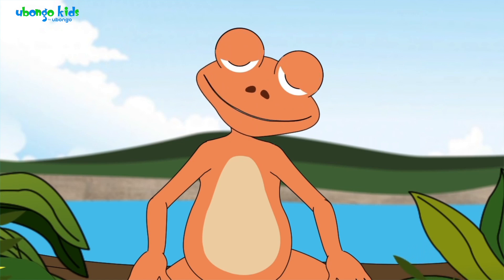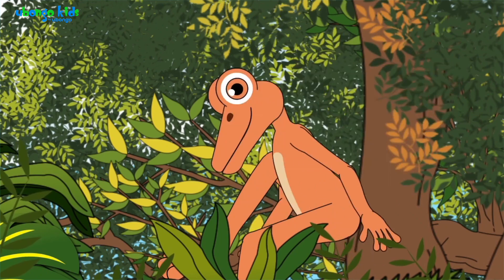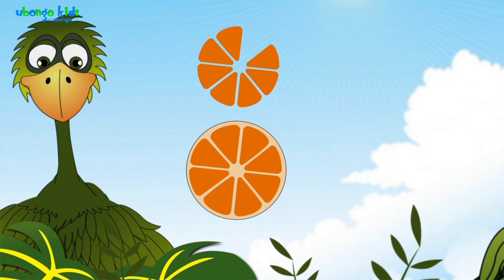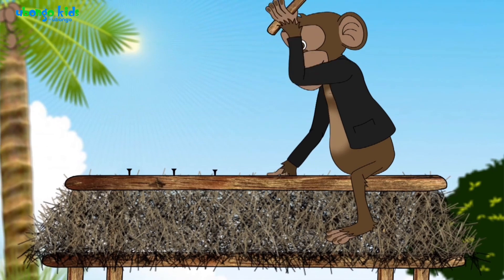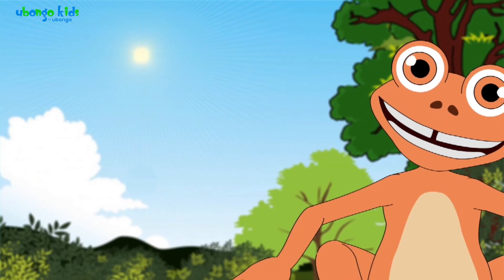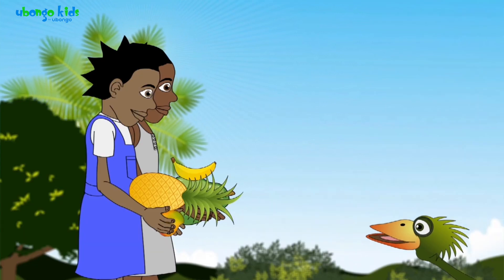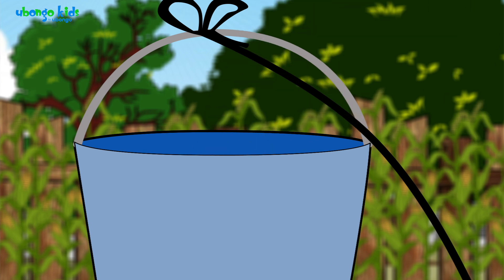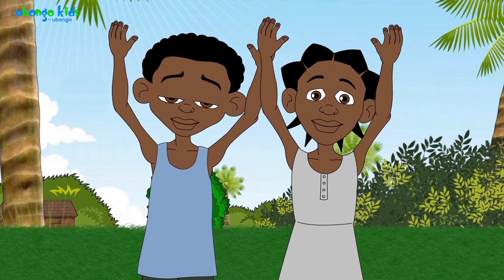Video Bora za Da Chura! | Ubongo Kids | Hadithi za Kiswahili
Ubongo Kids inamjenga mwanao, ikimpa fikra komavu zitakazomwezesha kutambua kusudi lake masomoni na maishani! Njoo nasi Kokotoa, ukajifunze kutumia uwezo na utashi wako kusuluhisha changamoto zinazokukabili ili ufike pale utakapo!

Ubongo Kids ni mfululizo wa hadithi za kusisimua zilizo katika mfumo wa elimu-burudani kwa ajili ya watoto wa miaka 7 hadi 13, zikitumia nyimbo na maudhui ya Kiafrika kuwafundisha hisabati na sayansi! Katuni hii mahususi ya elimu inaandaliwa na Ubongo Learning, ambao pia ni watengenezaji wa kipindi murua ya Akili and Me inayowaandaa watoto wa miaka 3-6 kwa ajili ya kwenda shule!

Tazama Ubongo Kids kila Jumamosi na Jumapili saa 3 asubuhi kupitia TBC1! Pata pia webisodes zetu zote kupitia: